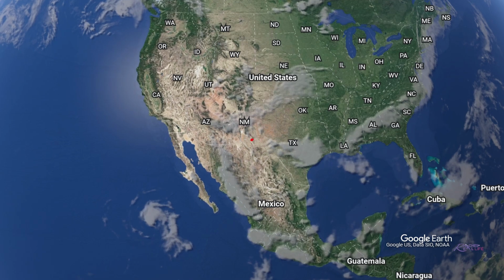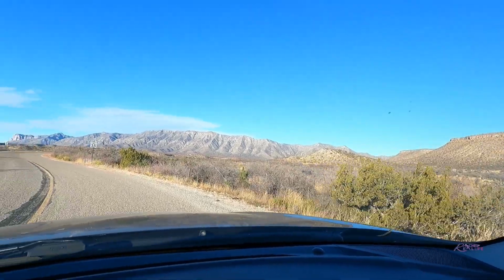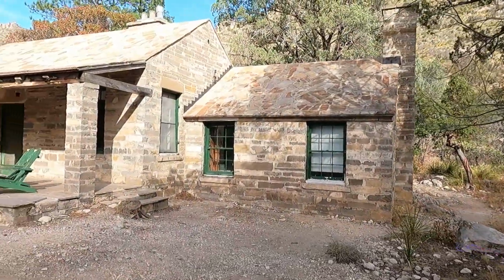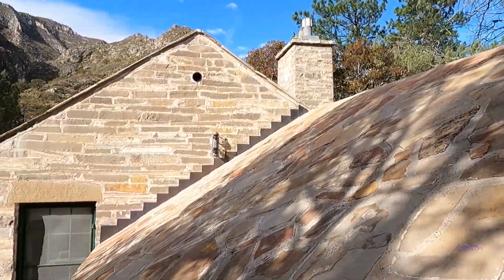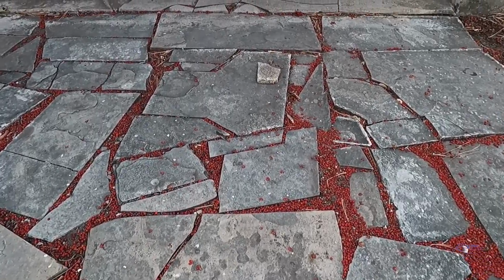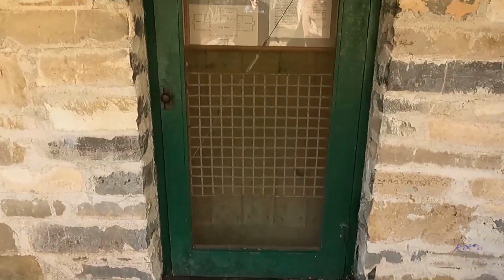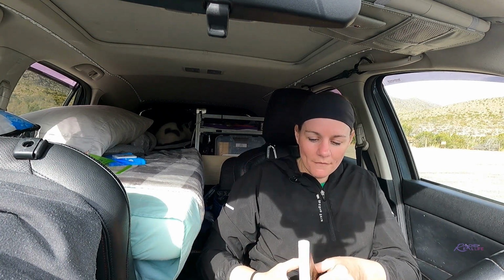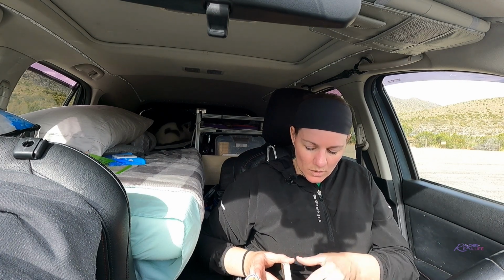CABIN BUILD OF STONE | GUADALUPE MOUNTAINS NATIONAL PARK | PRATT CABIN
After my visit to Carlsbad Caverns, I headed to Guadalupe Mountains National Park in TX. Driving up to the park, I could see the gorgeous mountains and was excited to start exploring.

The hike that worked the best for me was Pratt's Cabin. Although the cabin itself was closed due to Covid, the hike up was incredible. The terrain was beautiful and diverse. The trail takes you through river rock beds, under large trees that arch over the trail, and plenty of cactus to remind you that you are in the desert.

This is a great visit if you're in the neighborhood of White Sands and Carlsbad National Parks.